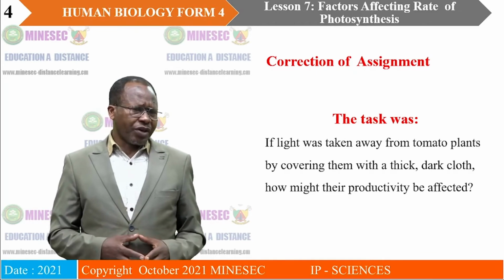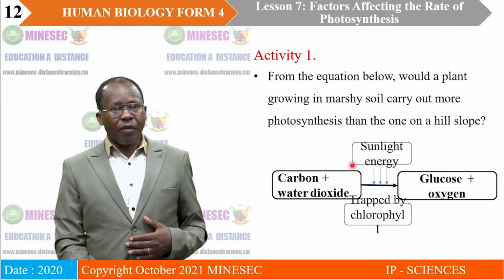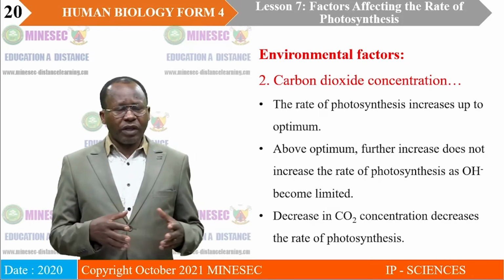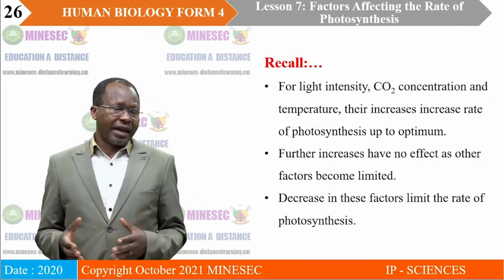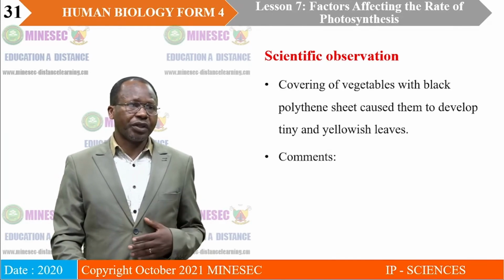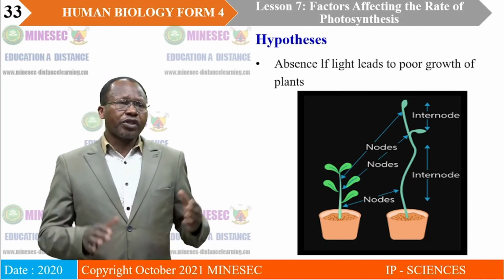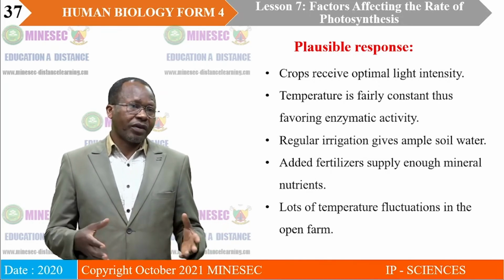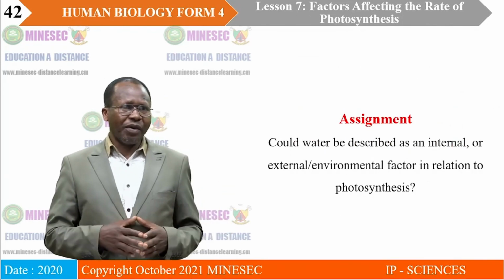IP-SC HUMAN BIOLOGY Form 4 Lesson 7 Factors Affecting the Rate of Photosynthesis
HUMAN BIOLOGY Form 4 Lesson 7 Factors Affecting the Rate of Photosynthesis